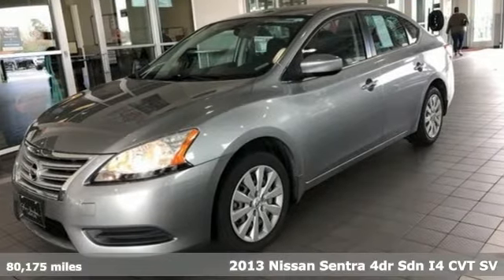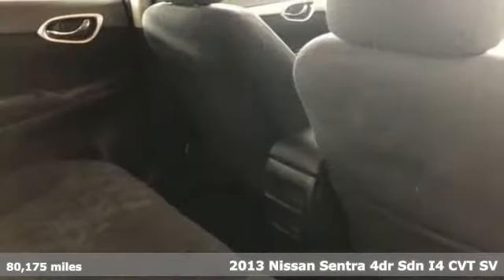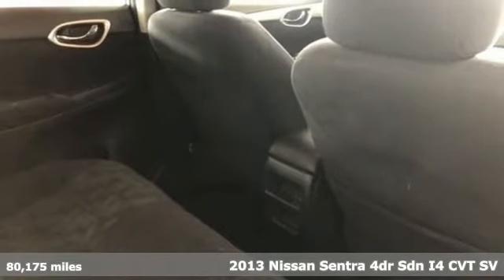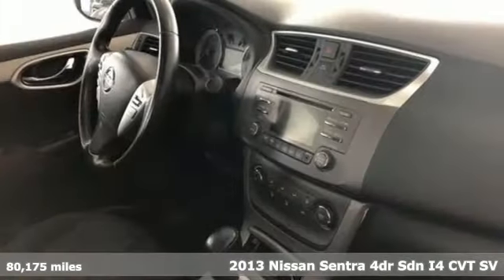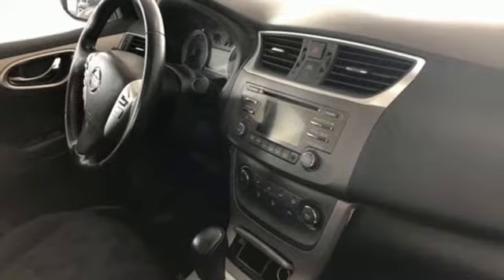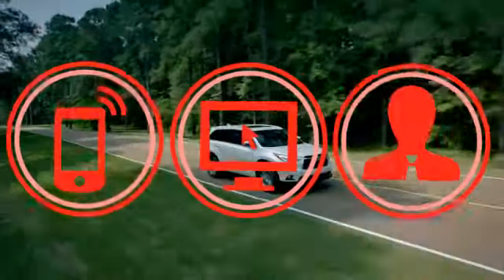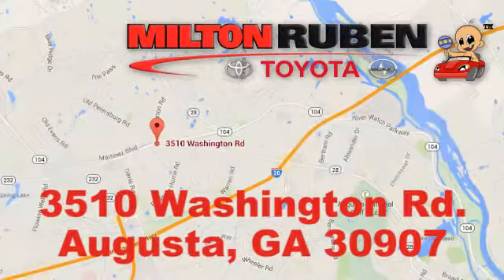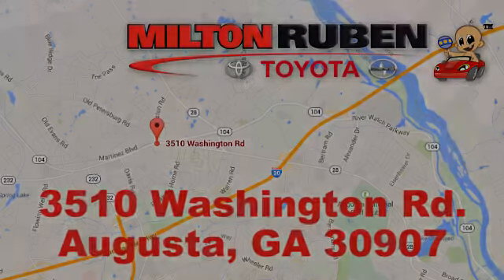Used 2013 Nissan Sentra Augusta GA Evans, GA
Year: 2013
Make: Nissan
Model: Sentra
Trim: SV
Engine: 4 Cyl - 1.80 L
Transmission: CVT with Xtronic
Color: Magnetic Gray
Interior: Charcoal
Mileage: 80175
Stock #: TUC001892
VIN: 3N1AB7AP6DL628885
Odometer is 22871 miles below market average! Recent Arrival!brbr!! LOCAL TRADE !!, MUST SEE , 3 Month or 3,000 Mile Drivebaby Certified Limited Warranty. See dealer for details.. 30/39 City/Highway MPGbrbr2013 Nissan Sentra SV !! LOCAL TRADE !!, MUST SEE , and 3 Month or 3,000 Mile Drivebaby Certified Limited Warranty. See dealer for details. Milton Ruben Superstore is pleased to offer this Beautiful 2013 Nissan Sentra. This SV Sentra is beautifully finished in Magnetic Gray and complimented by Charcoal Cloth and this exceptional vehicle gives you an amazing driving experience, wraps you in all the right creature comforts and does so along with impressive Fuel efficiency rating.brbrbrMilton Ruben Auto Group in Augusta Georgia is one of the premier dealers of new & used vehicles in Augusta, Aiken, Thomson, Waynesboro, Columbia SC and more. We carry the most complete selection of new & used vehicles available in Georgia. At Milton Ruben we are your one stop shop for all your needs. At Milton Ruben Auto Group, customer service is our number one priority. If you plan to buy a new or used vehicle, you will always find the lowest prices and the best service at Milton Ruben Auto Group. No other dealership in Georgia sells more new & used vehicles and has more satisfied customers than Milton Ruben Auto Group.

Address:
3510 Washington Rd.